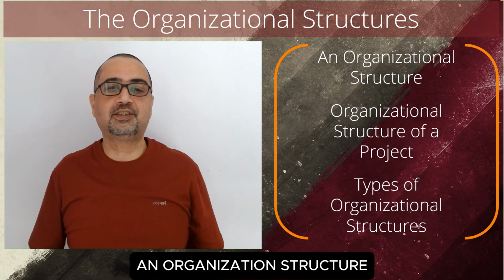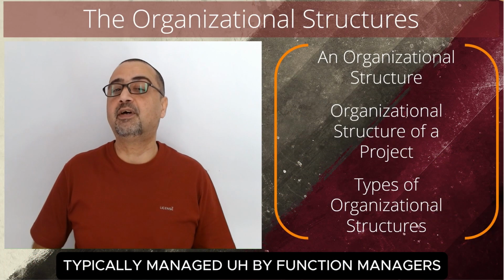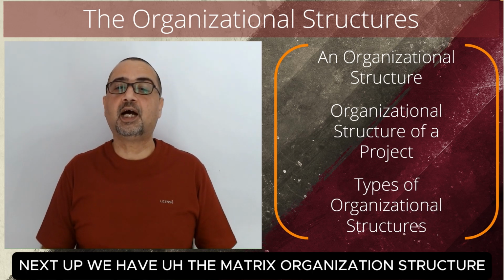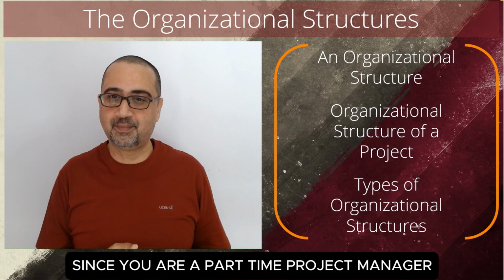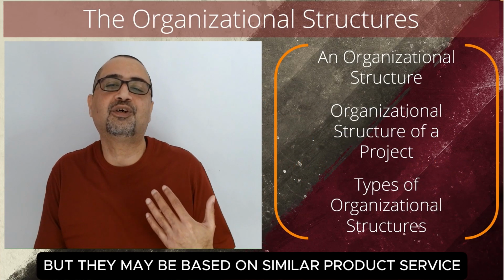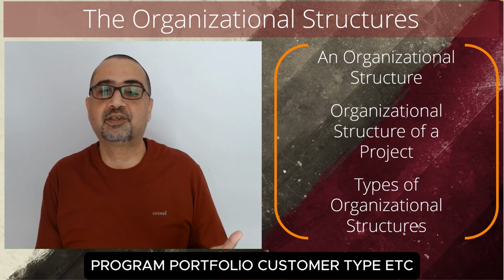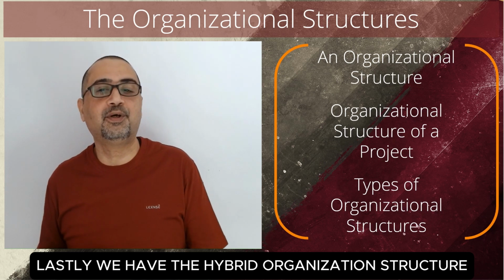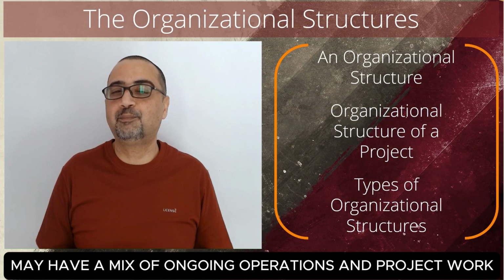PMP Lecture 39: The Types of Organizational Structures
Organizational structures define how activities such as task allocation, coordination, and supervision are directed toward achieving organizational goals. They outline the hierarchy and reporting relationships within an organization, facilitating efficient workflow and communication. Common types include functional structures, which group employees by specialization; projectized structures, which organize around projects; and matrix structures, which blend functional and projectized approaches. Each structure impacts how resources are allocated and how teams collaborate, influencing overall organizational efficiency and effectiveness.